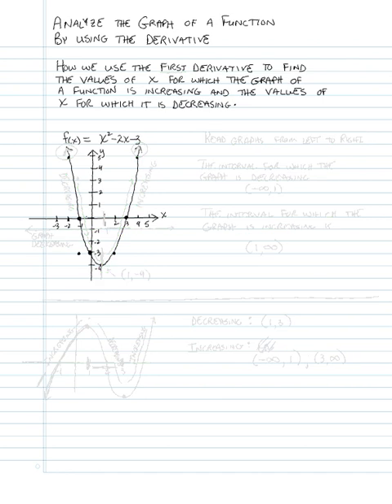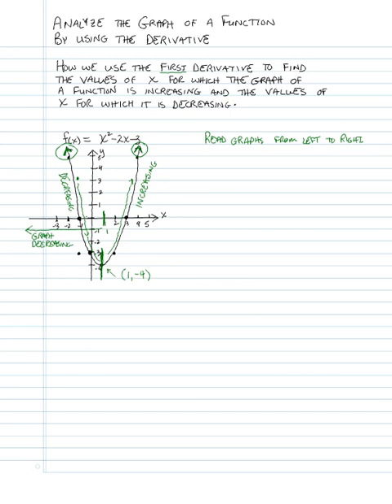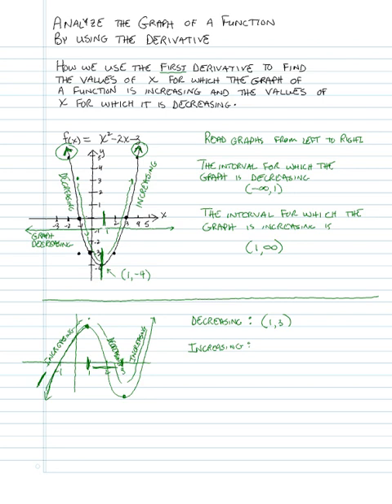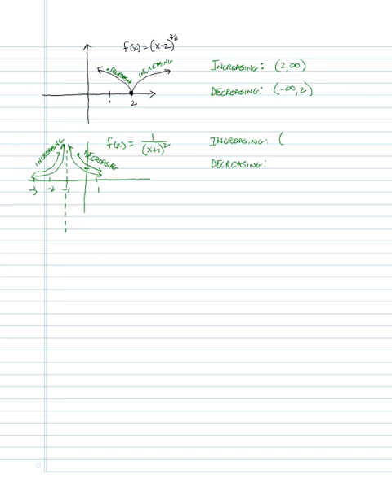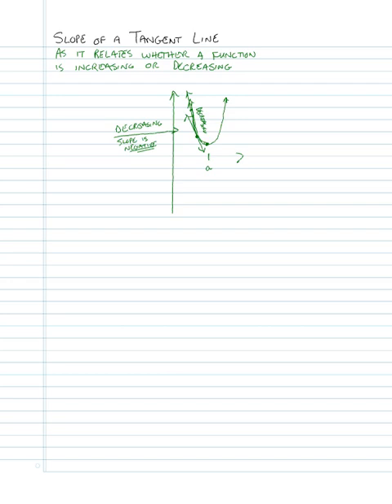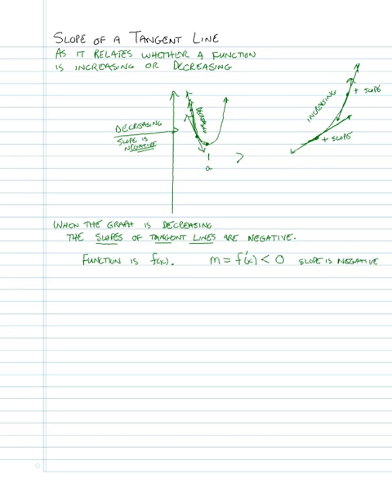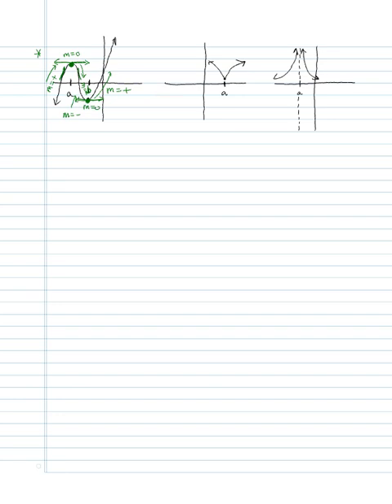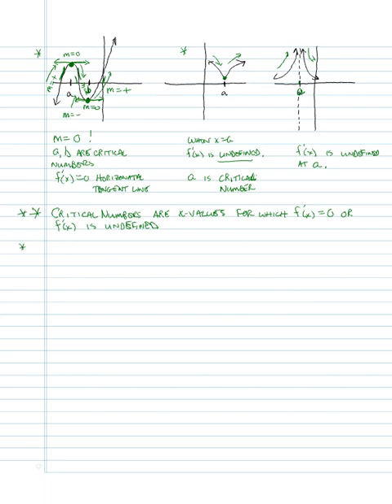13.1 Increasing & Decreasing - Part 1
Lecture discussing the use of derivatives in determining where the graph of a function is increasing and where it is decreasing.